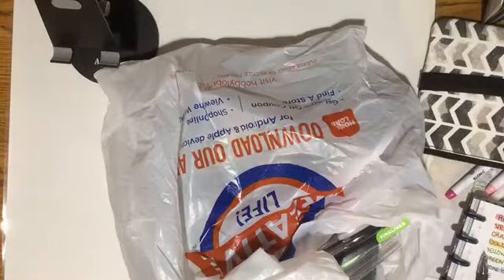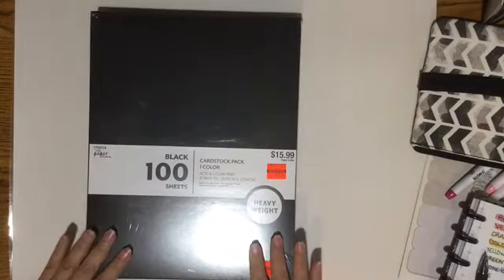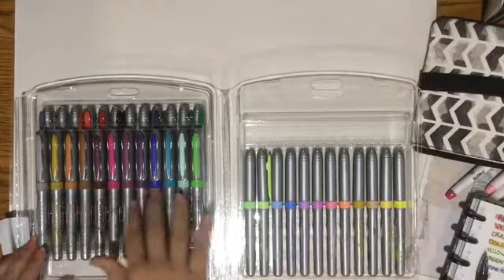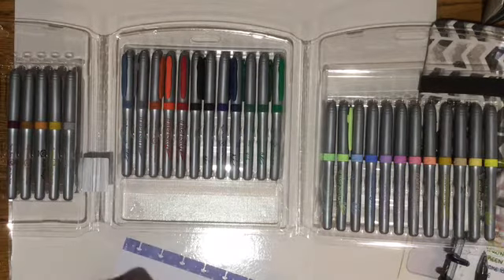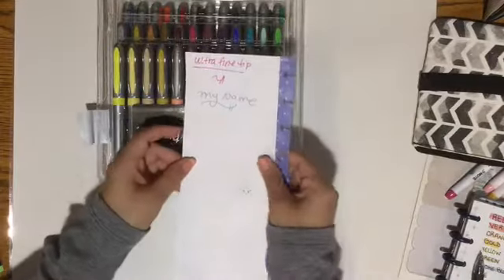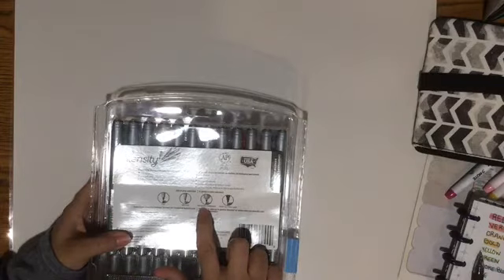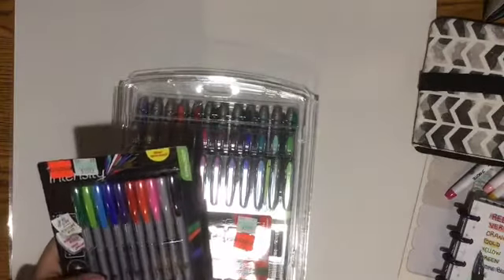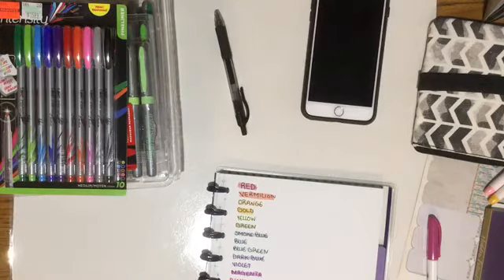HOBBY LOBBY HAUL